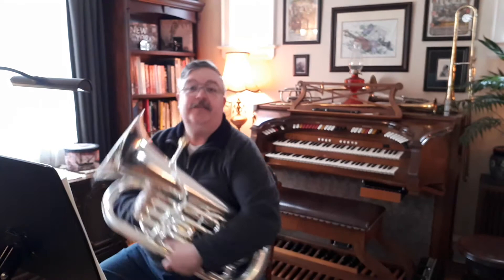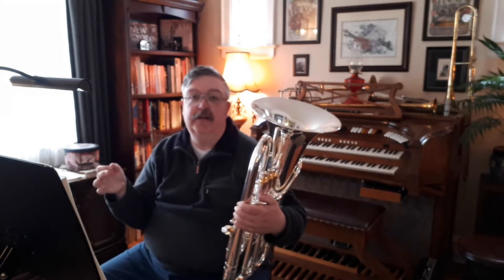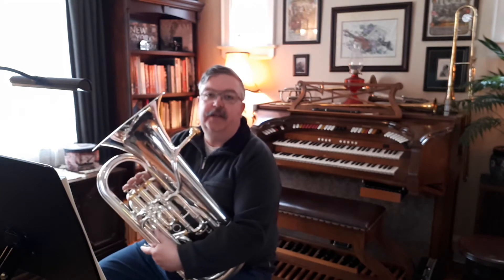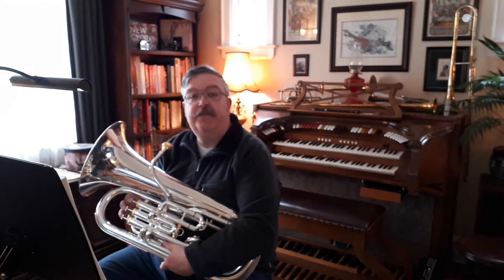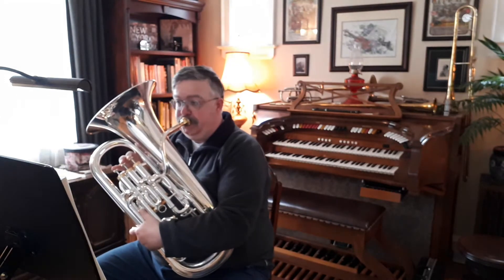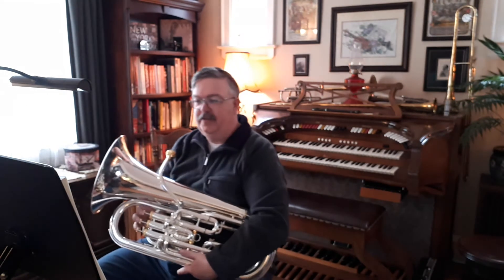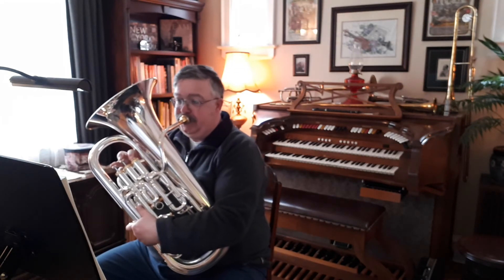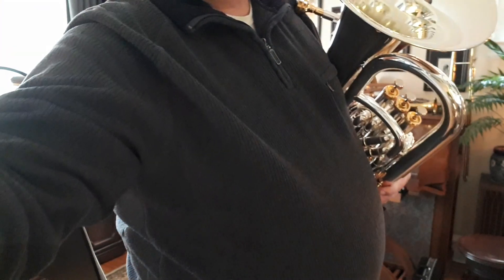Arbans Duet #5 Eb Instruments Play Along with Gerry Murphy on the Euphonium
Join me in some Duet fun! Works with all Eb brass instruments from cornet to tuba.  Don't have the Arban's Complete Conservatory Method for Cornet (aka "The Brass Player's Bible")?  Shame on you!  Not to worry, you can download the original in PDF form for free